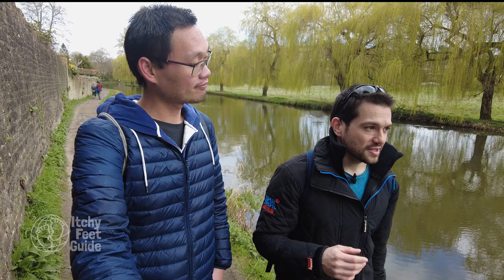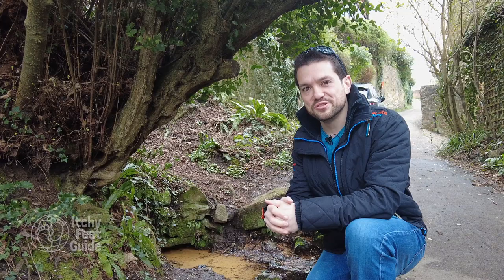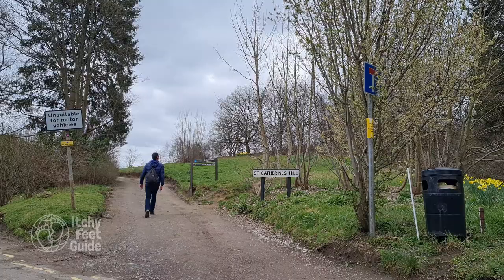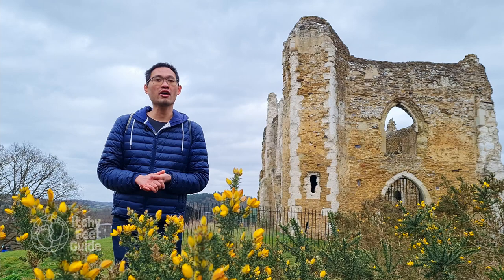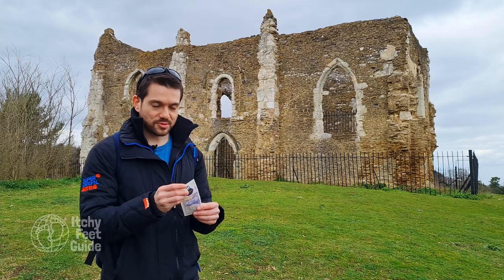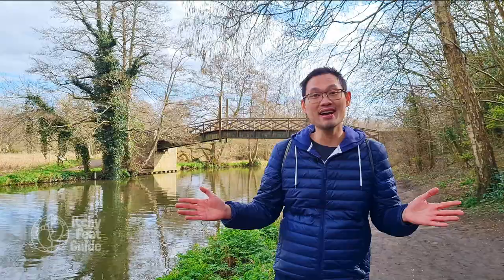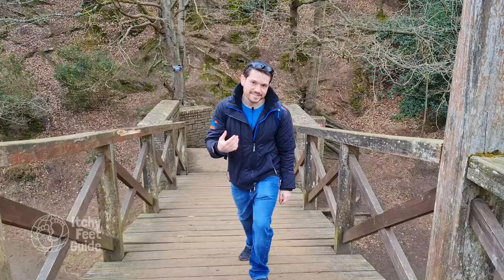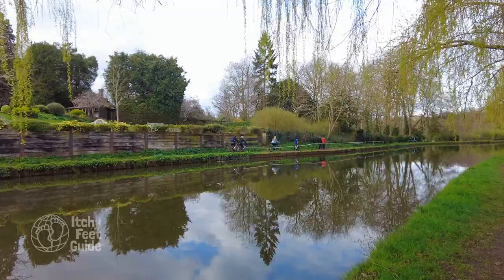Exploring Guildford's lost history at St Catherine's Hill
Join us on a walking tour starting from Guildford town, along the picturesque River Wey and up to St Catherine's Hill. This tour starts and ends in Guildford. With mostly flat, easy walking terrain (slightly steeper sections from Ferry Lane onwards) the route should take up to 30 mins to reach the chapel.

St Catherine's Hill, only a mile south of Guildford, sits by the River Wey overlooking the town from its ancient chapel resting on the hill. Find out interesting facts about the history of the Hill including a recent discovery!

Filmed at:
► The Guildford Town Bridge
► Millmead Lock
► Along the Wey-South Path
► St Catherine’s Hill, Guildford

Chapters
0:00 - Welcome!
1:17 - The River Wey towpath
2:51 - Would you drink from here?
4:01 - Ascending toward St Catherines Hill
6:58 - Returning back to Guildford
8:02 - Guildford's secret beach
9:49 - See you next time

Send us any comments, feedback, or ideas on what to cover next

Thank you for your support
Stay Itchy with us!